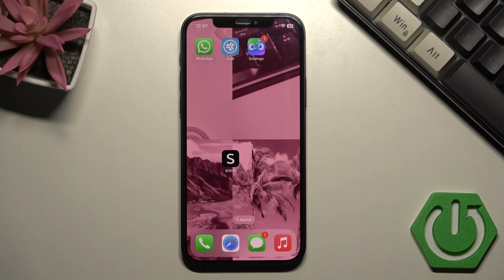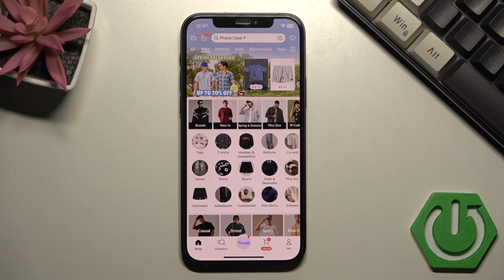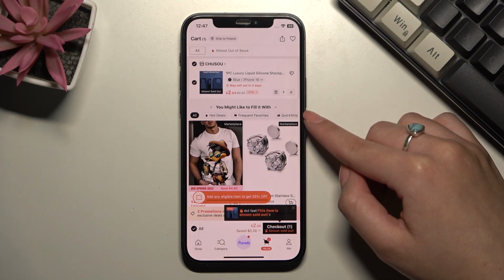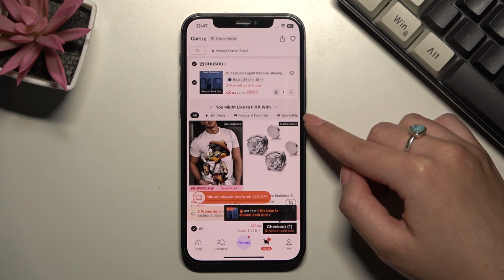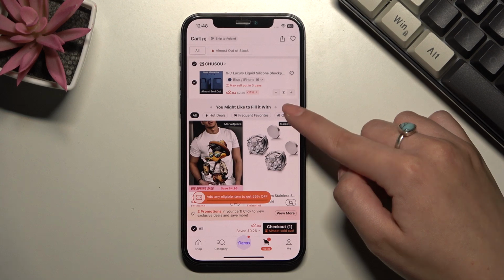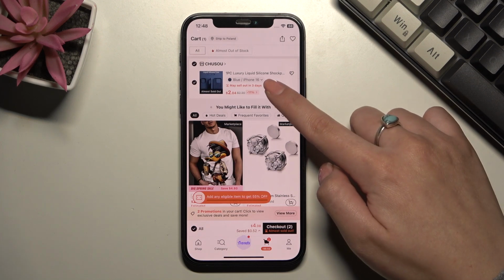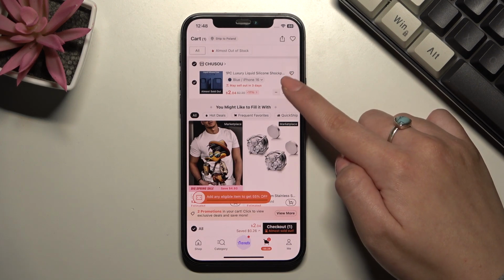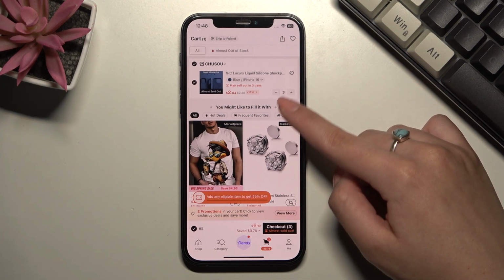Shein – How to Change Item Quantity in Your Cart? 🛒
Did you accidentally add too many items to your Shein cart? No worries! The Shein app allows you to easily adjust the quantity of items before placing your order. In this tutorial, we’ll guide you through the steps to increase or decrease item quantity in your cart before checkout.

How to remove an item from the Shein shopping cart?
How to check shipping costs in the Shein app?